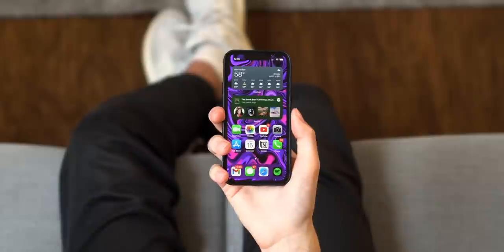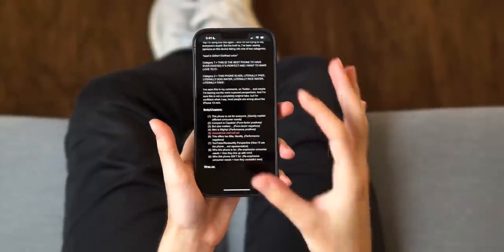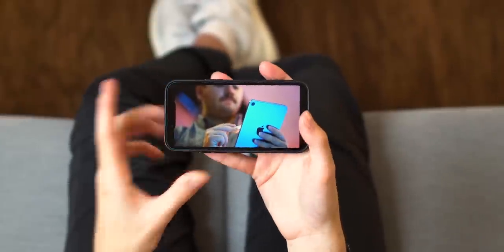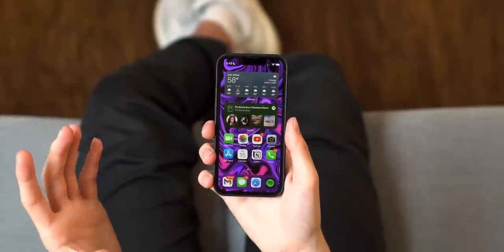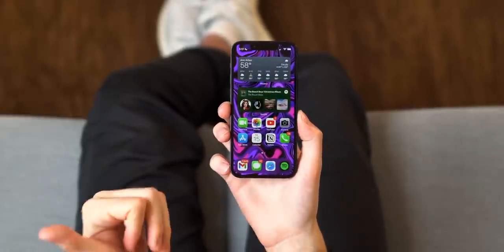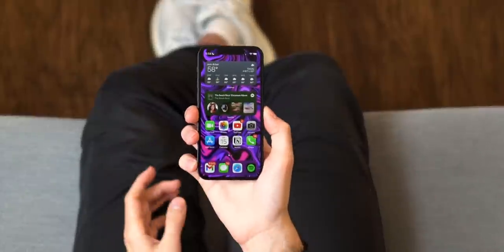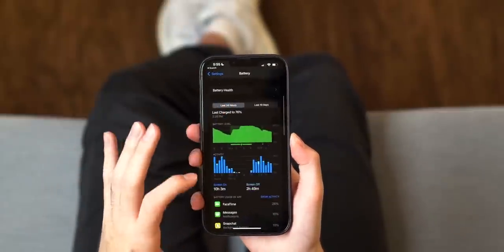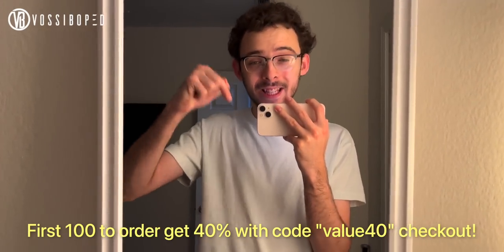iPhone 13 mini Review - Everybody's Wrong.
To my surprise, it seems like iPhone 13 mini has been a bit of a controversial, polarizing phone. Some think it's the best thing since sliced bread, while other's think its literal trash and wish it's discontinuation. In this video... I attempt to debunk these perspectives and go through why this phone is great, why it isn't... and determine who it's really for!

My iPad (Pro)
My laptop